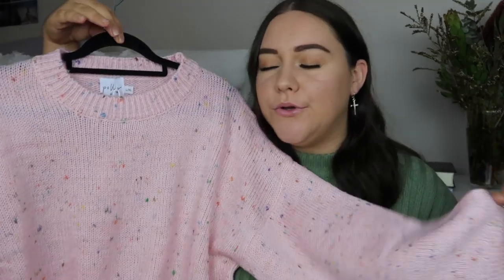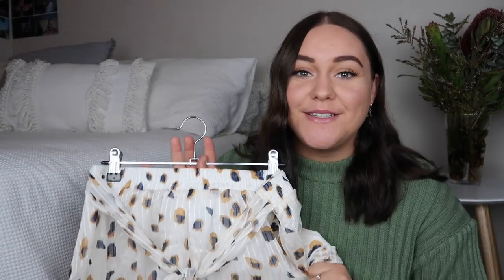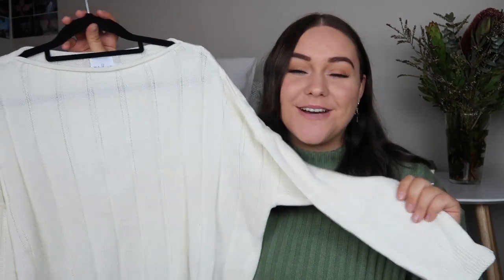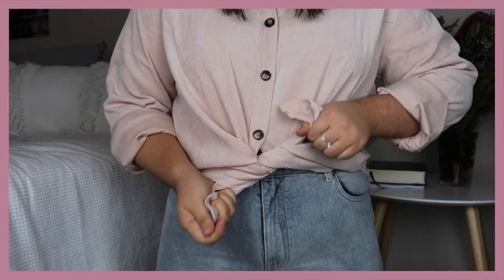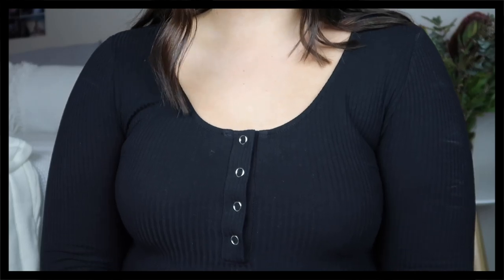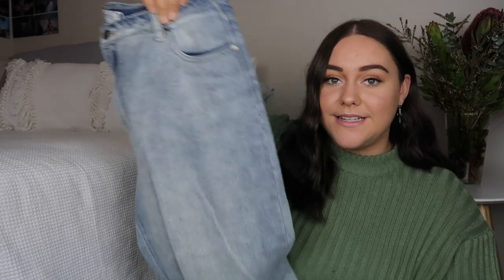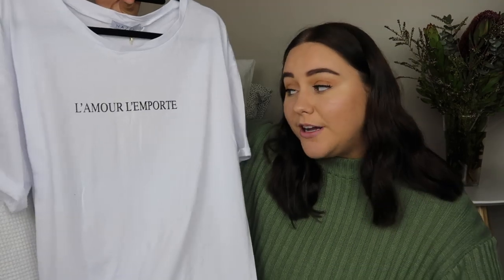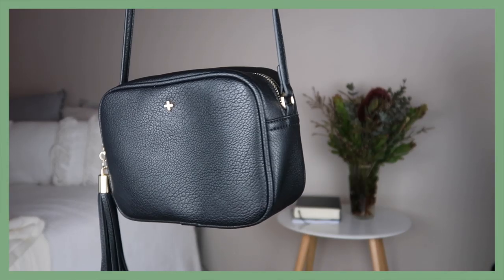try on clothing haul x Princess Polly! 💛 Georgia Richards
Lots of loveeee,
G xx

'Let all that you do, be done in love.' - 1 Corinthians 16:18 💫